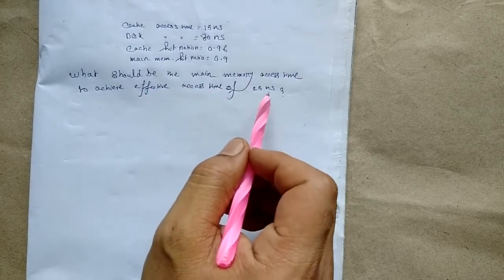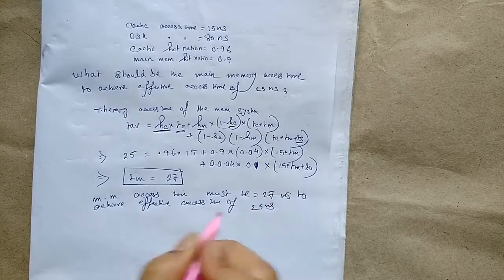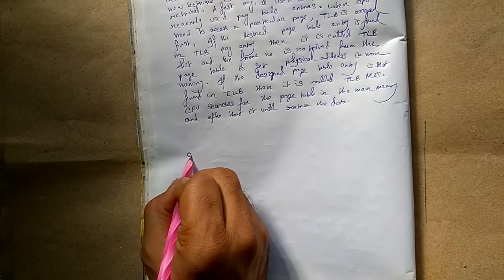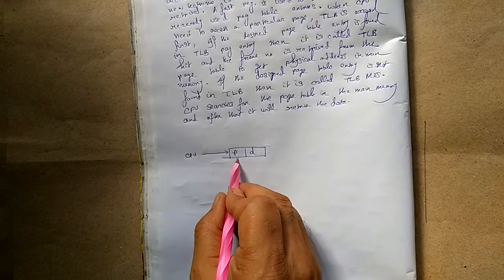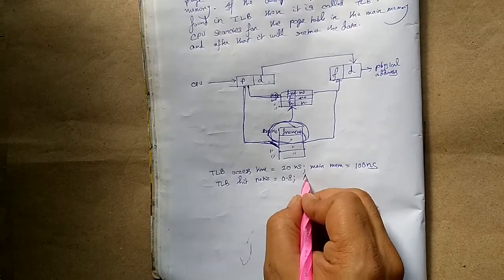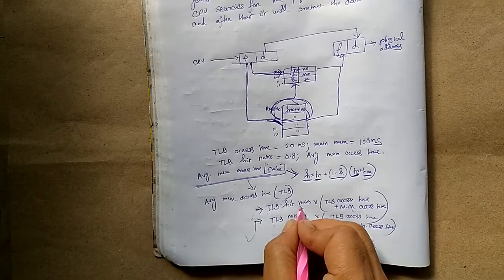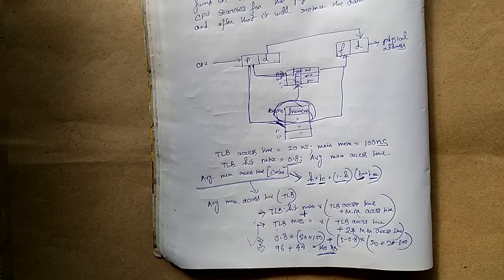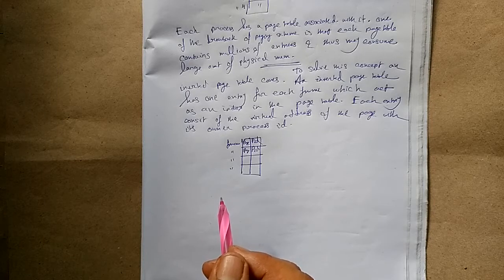TLB, INVERTED PAGE TABLE